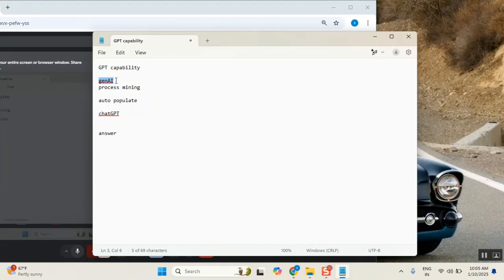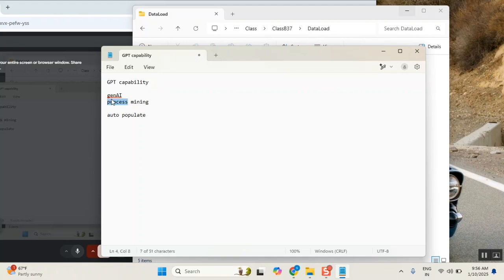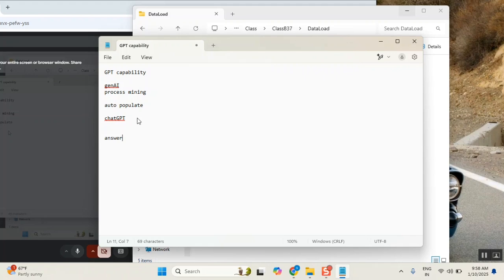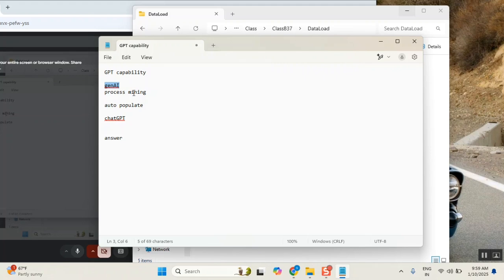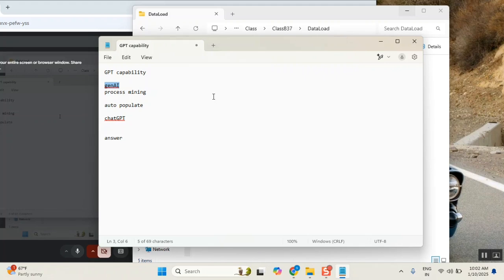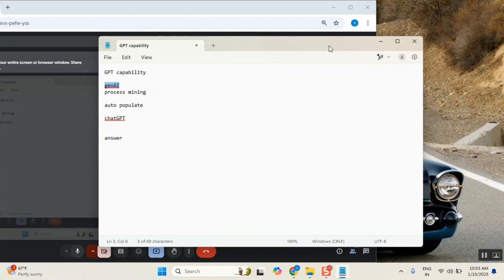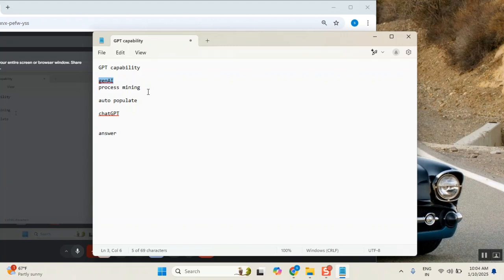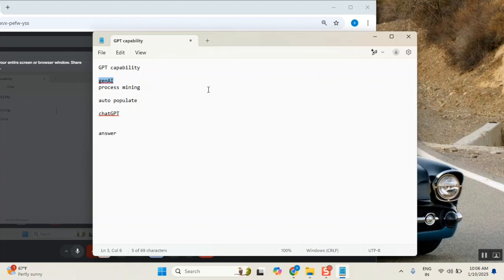Servicenow GenAI impact on Developers || Servicenow GenAI capabilities